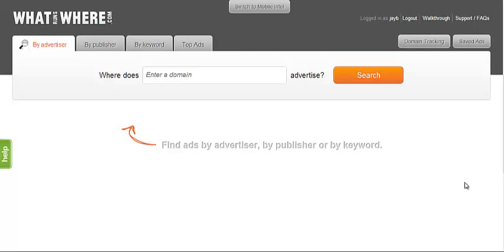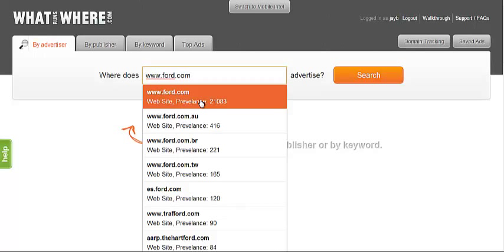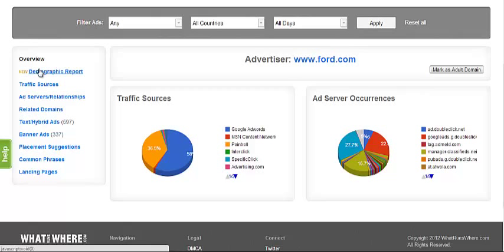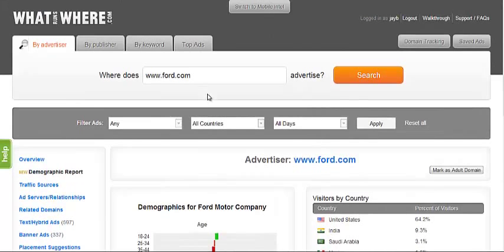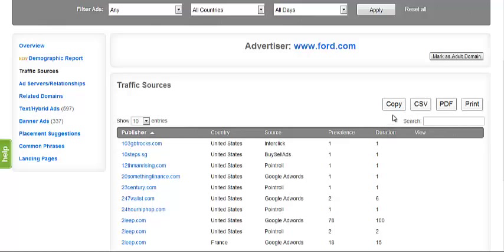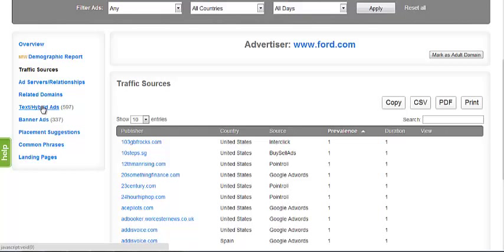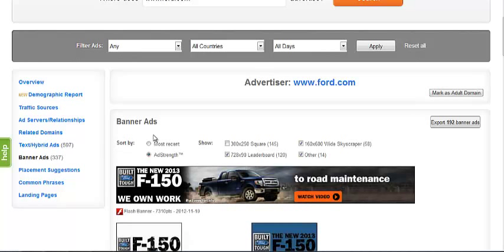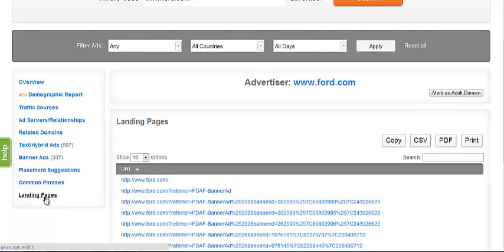Advertiser Search Walkhrough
A brief walk through of WhatRunsWhere's advertiser search feature.